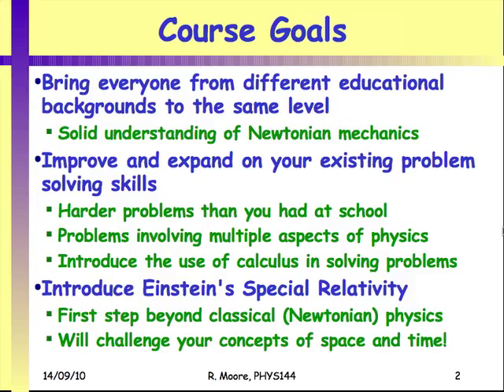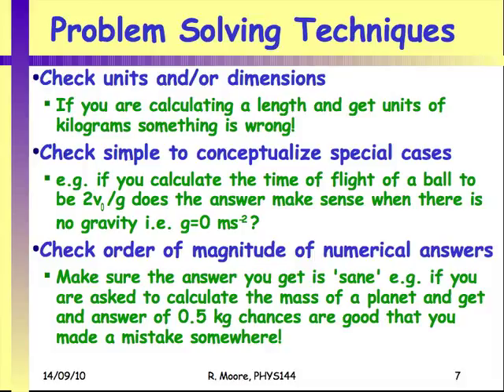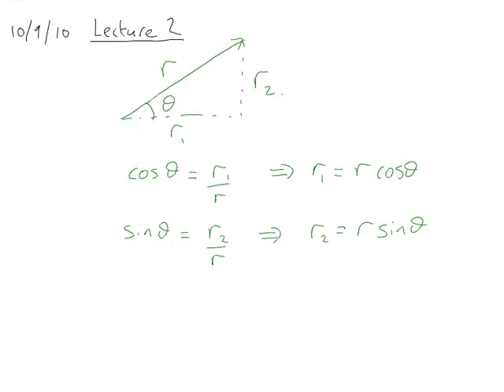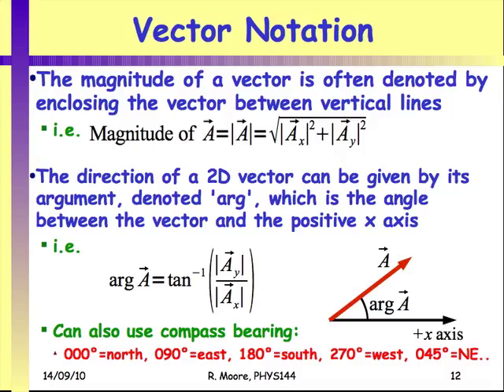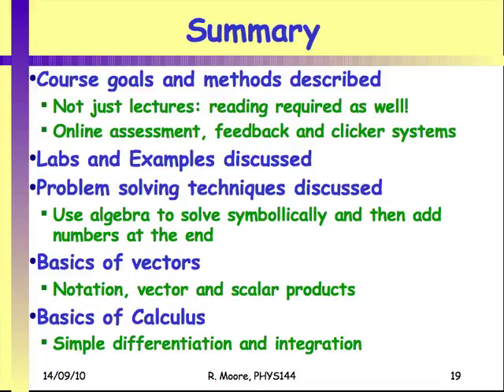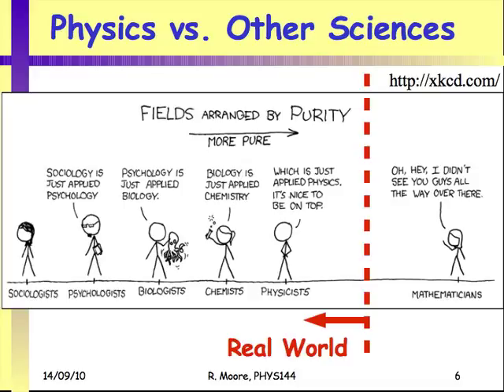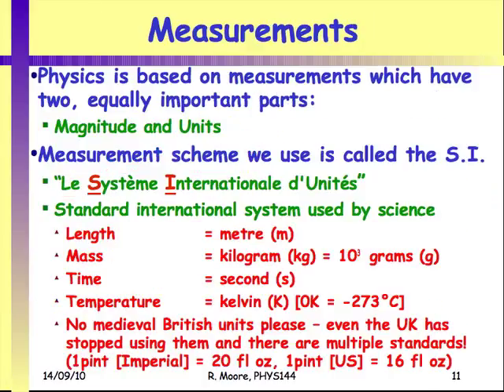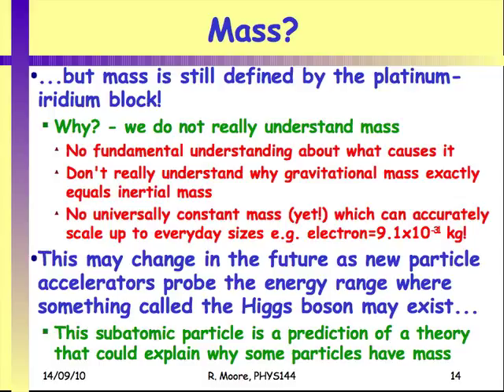PHYS 144 Lecture 2: Introduction to Physics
Lecture 2 from a first year, calculus-based course on Newtonian Mechanics and Special Relativity, given in 2010. An introduction to what physics studies as well as basic problem solving techniques and the goals of the course.